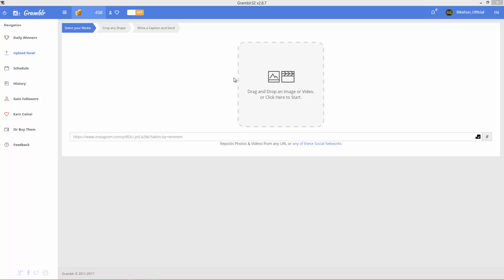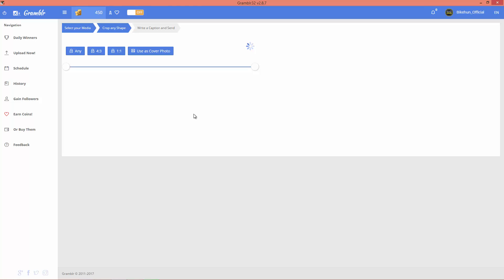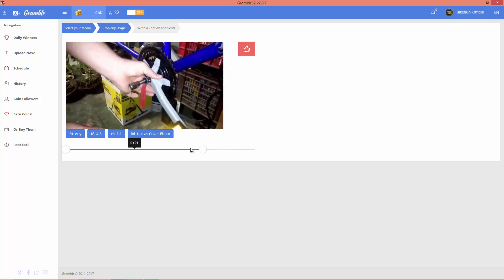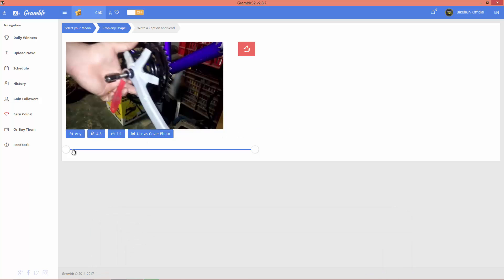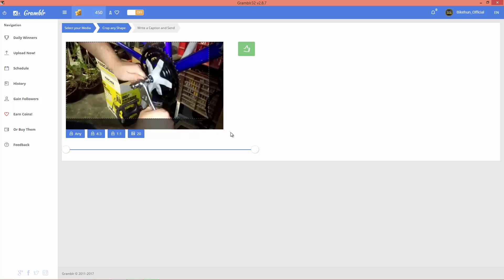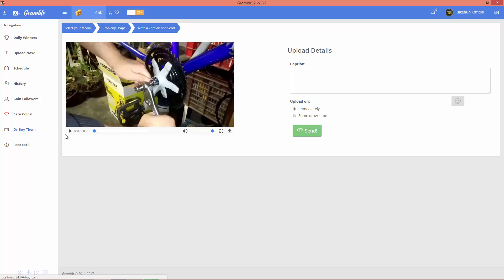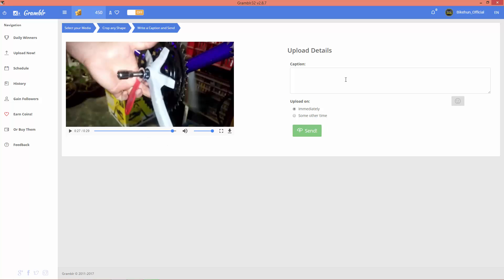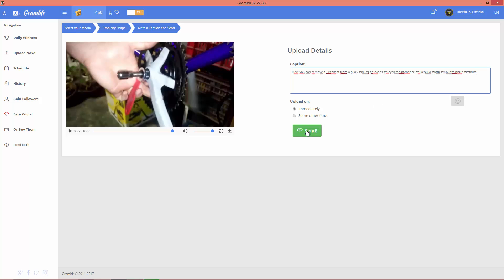How to Upload Videos in Gramblr - Set Cover Photo in Gramblr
In this video you can see how to upload videos to instagram from computer using Gramblr. It's very similar to uploading images but it has some different functions.

Check out this video If you want to know how to crop you video, how to set cover photo, and how to upload your videos.

-Bikehun